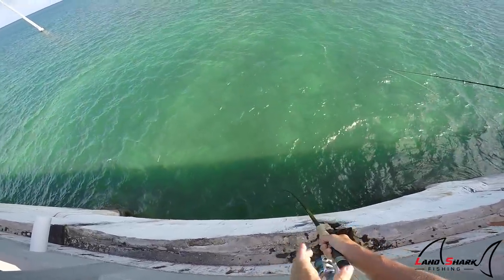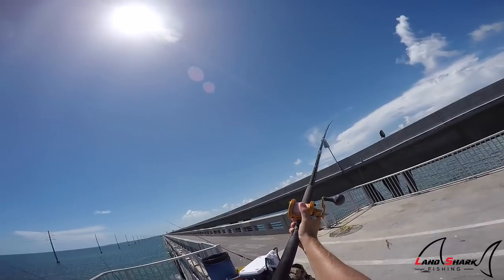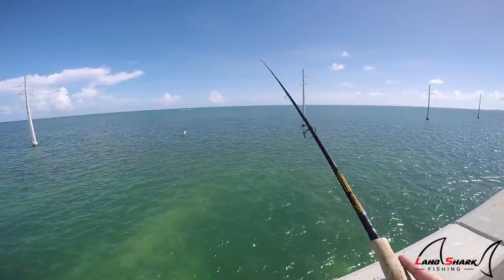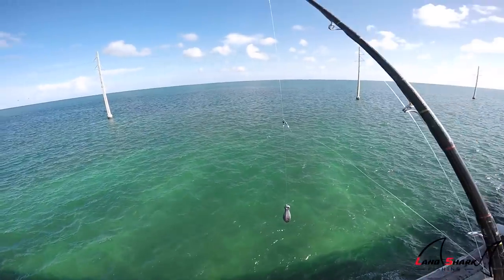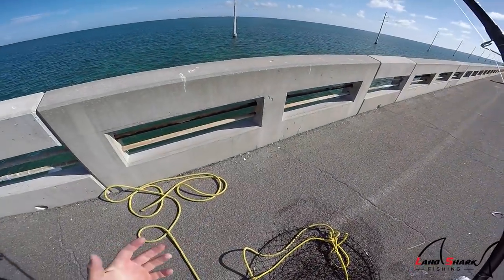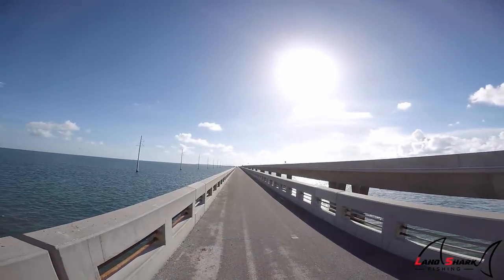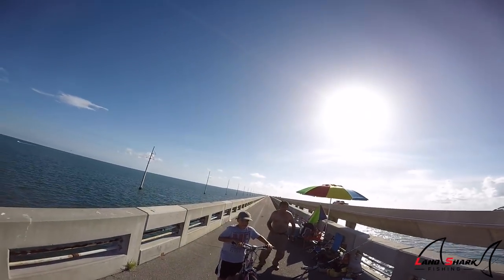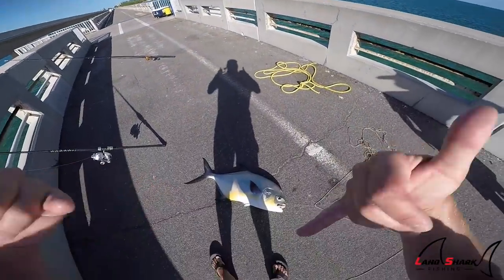Absolute CHAOS!! EPIC Fishing FAIL With A HIGHLY PRIZED Game Fish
Chris and I were sight fishing for permit while fishing the Florida  keys bridges, when absolute chaos struck! I hooked up landed my big permit, and while unhooking it, Chris got hooked up as well. I run over with the net, lower it down and the net Disappears!!! This was an epic fishing fail and lot was at stake, with a  permit still on the line. We snagging it next, that failed,  ... I then ran about a 1/4 mile down the bridge and luckily find someone with a bridge gaff which is common on piers and bridges. We were freaking out, as permit are a saltwater species that are regarded as a highly prized game fish. All in all it was one of the best fishing trips to the keys and we ended it with some key lime pie on a stick! Catch and Cook video to come soon!

Gear used in video:
Boomerang Snip tool

•AVET MXL 5.8:1 (Trolling/Live Bait/pier)
Shimano Saragosa 10k